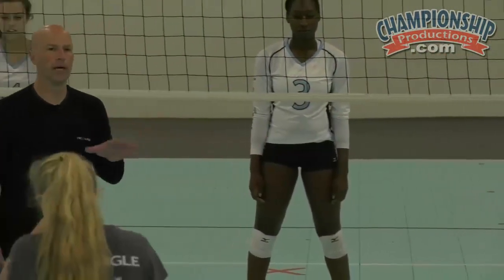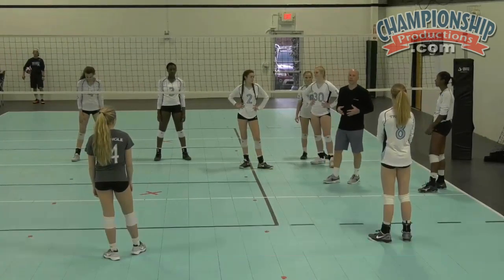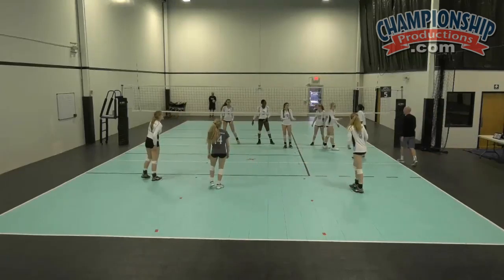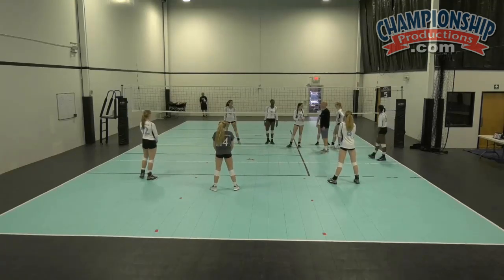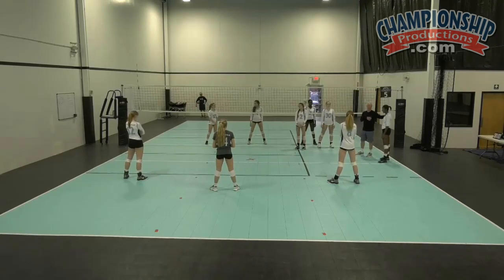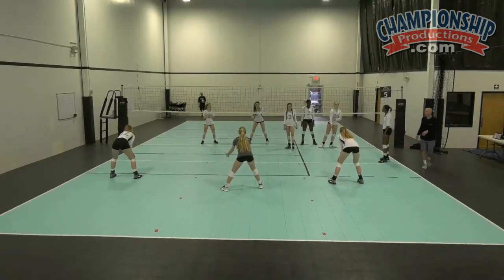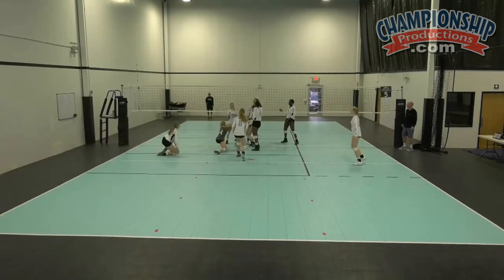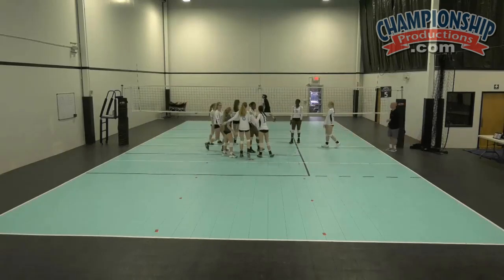Best of Club Volleyball: Teaching & Training the 6-2 Offense - Mike Schall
with Mike Schall, Triangle Volleyball Club (NC) Associate Director and Head Coach. Mike Schall demonstrates the fundamentals of the 6-2 offensive system. He provides thorough examples of offensive patterns and serve receive concepts, then runs drills to demonstrate them with his team. In addition to showing basic concepts, he also shows ways to use the 6-2 to attack your opponent strategically.